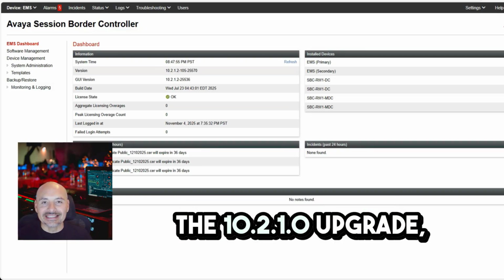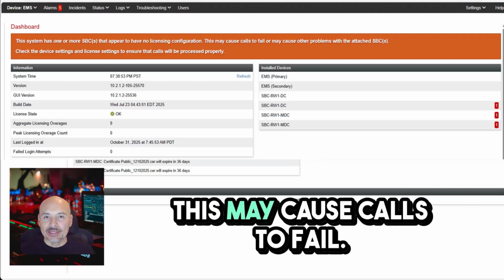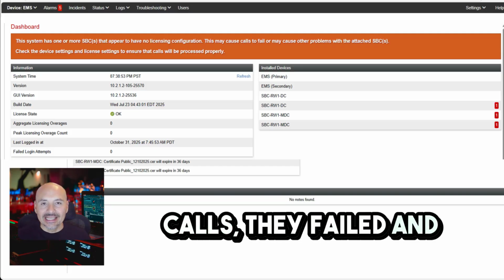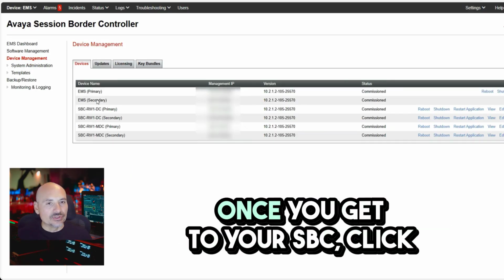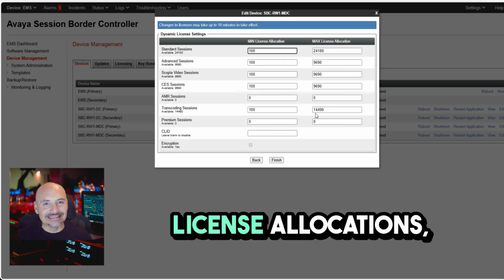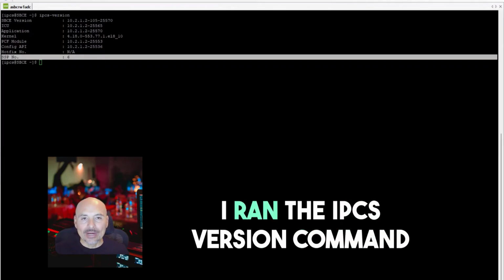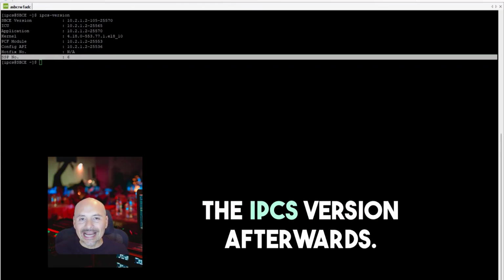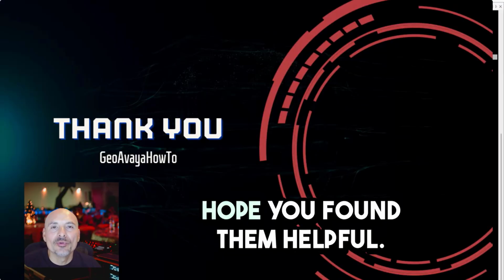Don’t Miss This After Upgrading Avaya SBC to 10.2.1.0 | Fix Dynamic License & SSP6 Issue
In this video, I share two important follow-up tips for anyone upgrading the Avaya Session Border Controller for Enterprise (ASBCE) to version 10.2.1.0.

After completing the upgrade, you may encounter the following error:

“This system has one or more SBCs that appear to have no licensing configuration. This may cause calls to fail.”

This issue occurs when Dynamic License Allocation isn’t configured. I’ll walk you through the quick steps to fix it inside the EMS interface.

I also cover a second key item — during the 10.2.1.2 upgrade, the Service Support Package (SSP6) may be erased. I’ll show you how to check your SBC version using ipcs-version and how to reinstall the SSP if it’s missing.

Perfect for Avaya administrators, voice engineers, and telecom teams maintaining Avaya SBC systems.

📘 Topics Covered:

Resolving Dynamic License Allocation errors

Verifying and reinstalling SSP6 after 10.2.1.2 upgrade

ipcs-version command validation

Real-world Avaya SBC troubleshooting tips

💡 Bonus: If you have little ones in your life, visit NoahsReadingZoo.com to download free activity pages and explore my children’s book series!